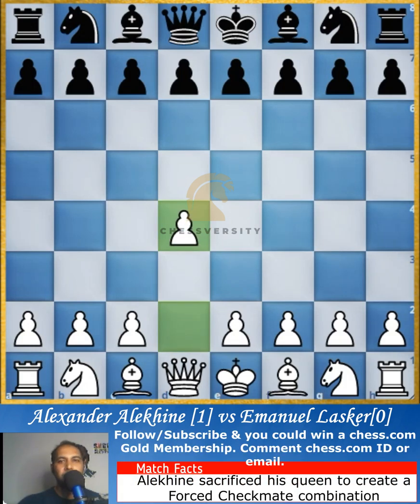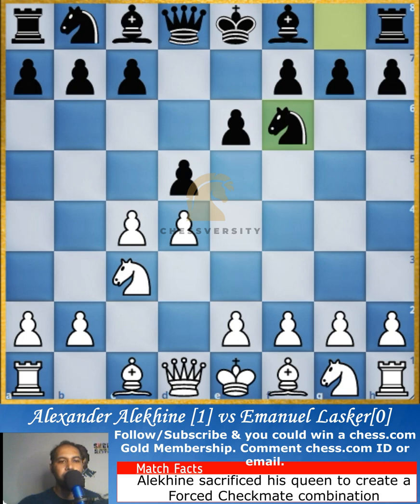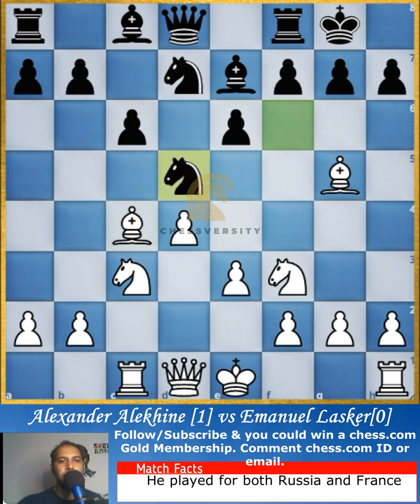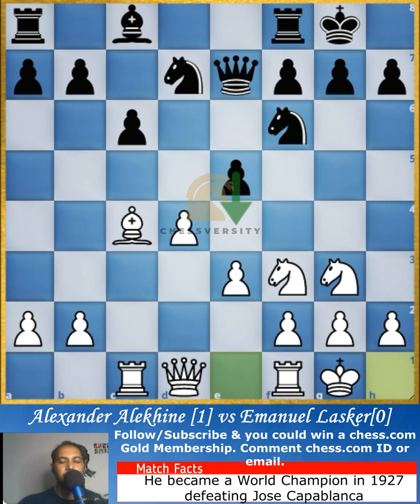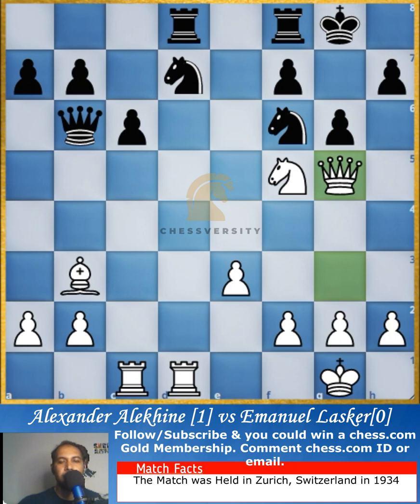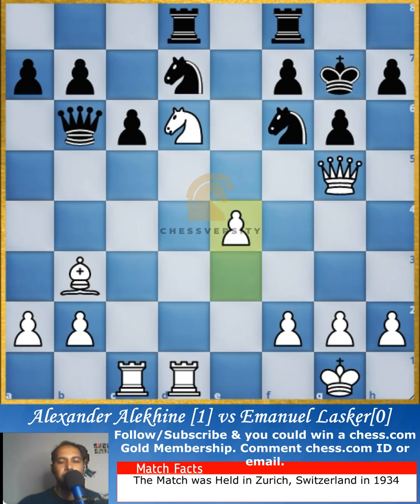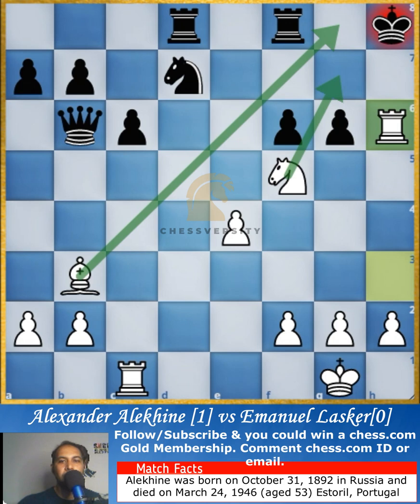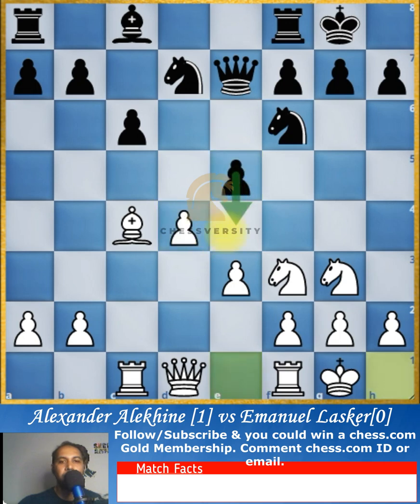Battle of World Champions- Alexander Alekhine Vs Emanuel Lasker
Alexander Alekhine sacrifices his queen to create a forced checkmate combination.

He played for both Russia and France. He became a World Champion in 1927 defeating Jose Capablanca.He became World Champion again in 1937 defeating Max Euwe to whom he lost in 1935. Alekhine was born on October 31, 1892 in Russia and died on March 24, 1946 (aged 53) Estoril, Portugal.
The match was held in Zurich, Switzerland in 1934